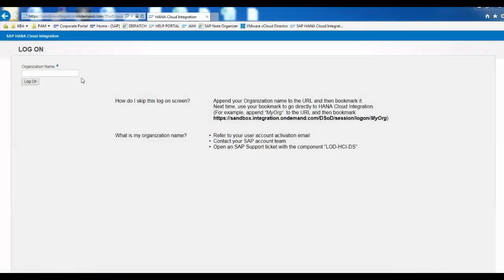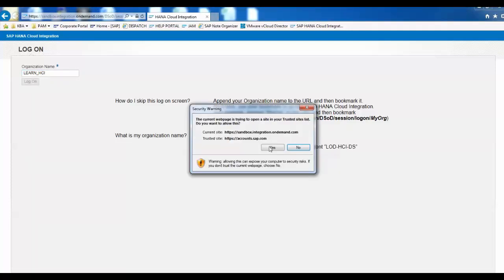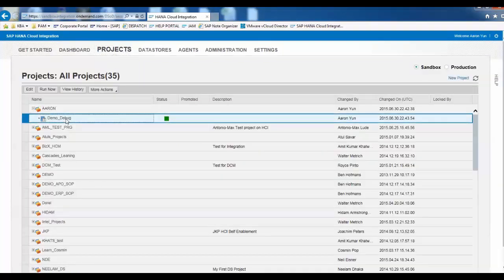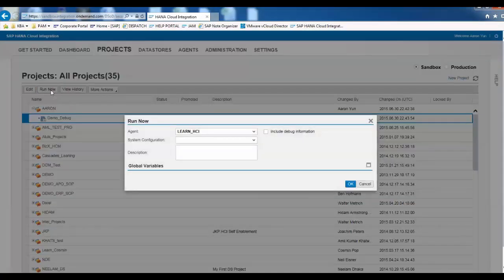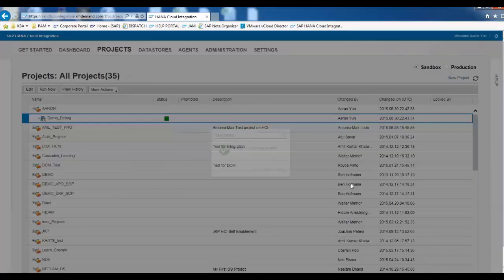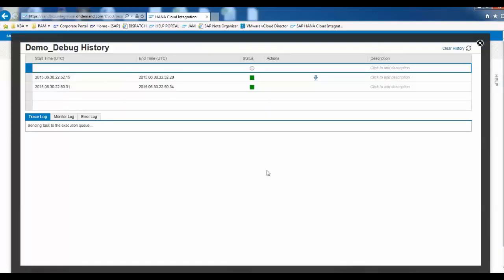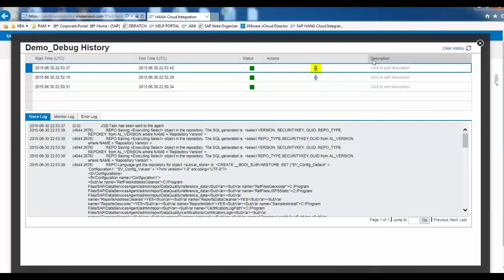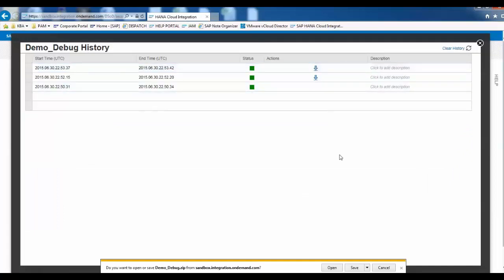SAP ABAP: How to create a debug package in CPI-DS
How to create a debug package in CPI-DS